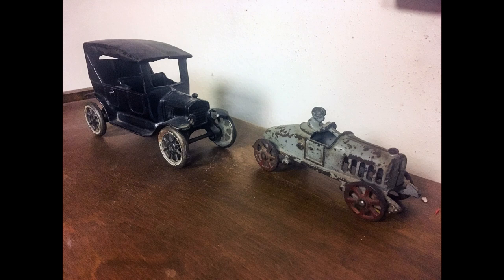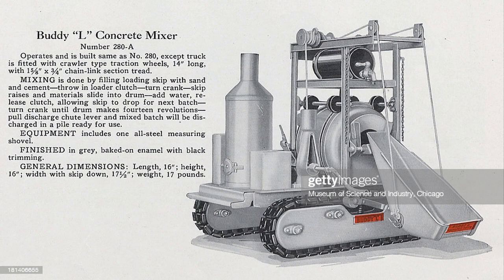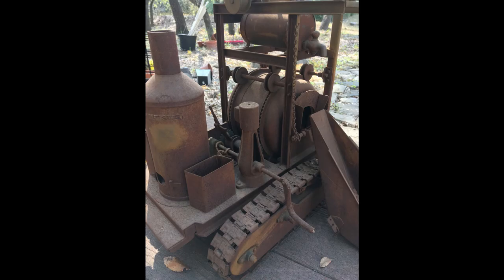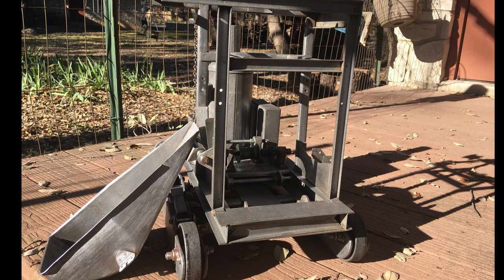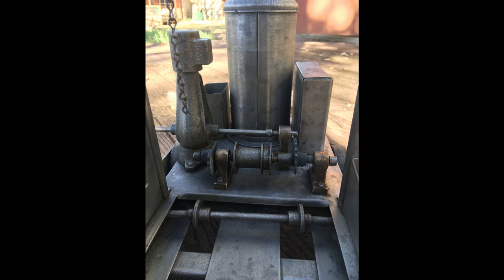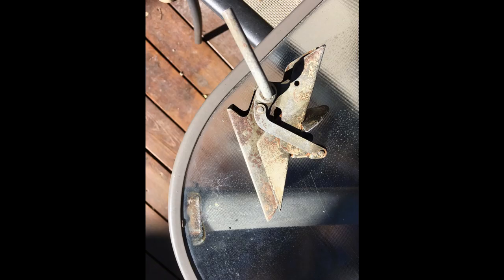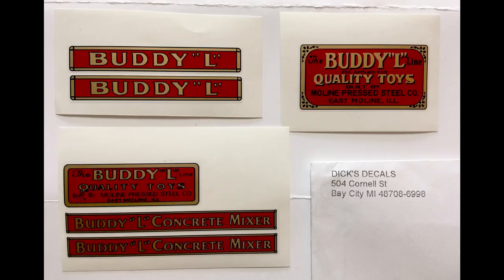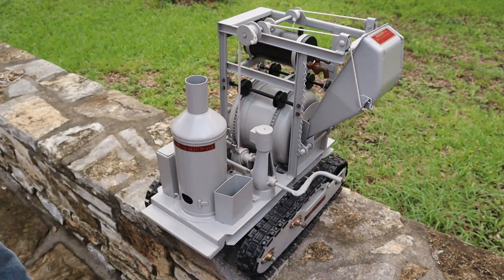Buddy L Cement Mixer Restoration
Without knowing what I was doing, I tried to fix my Dad's old Buddy L Model 280 A Cement Mixer from 1929 or so.